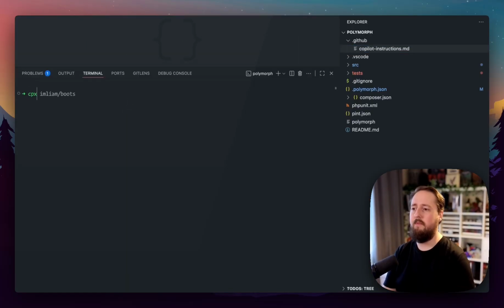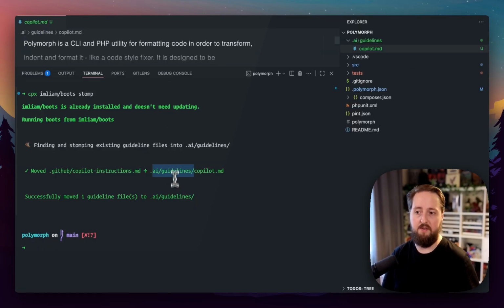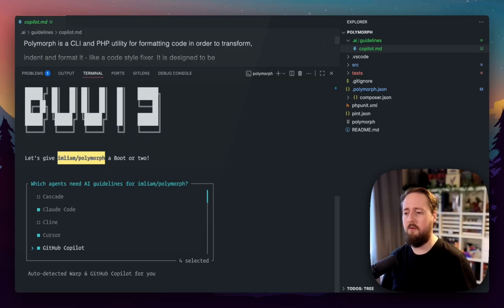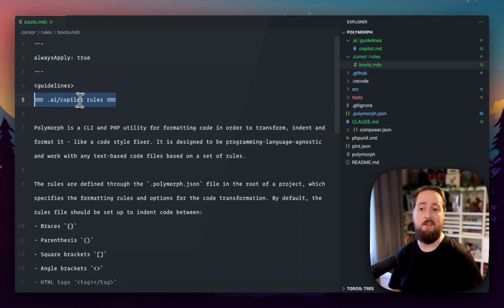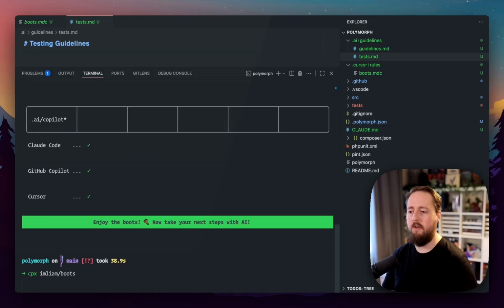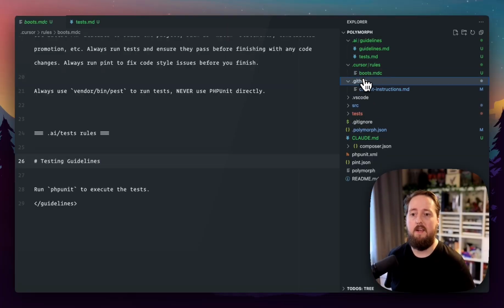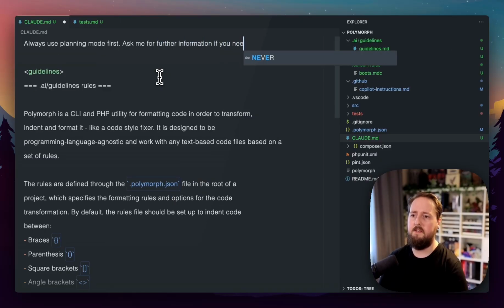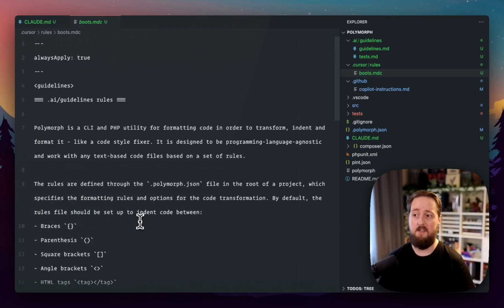Boots - All Your AI Guidelines from 1 File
Aren't you frustrated with how every AI agent seems to want its own file to house the guidelines it uses? It can be such a pain to keep 3 different ones in sync when you want to make a change!

Boots simplifies this, letting you stomp them all into one file so you can let it handle individual agents' needs, saving you time to get real work done.